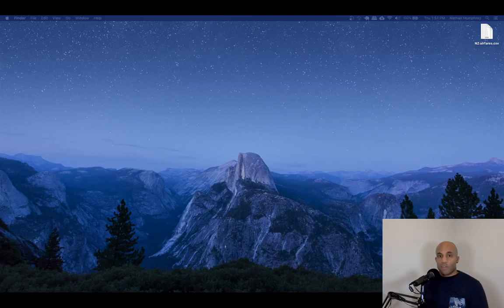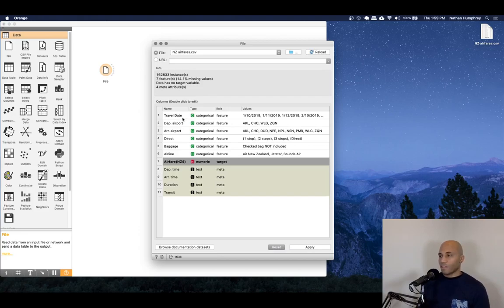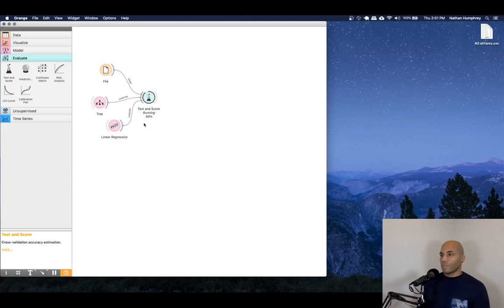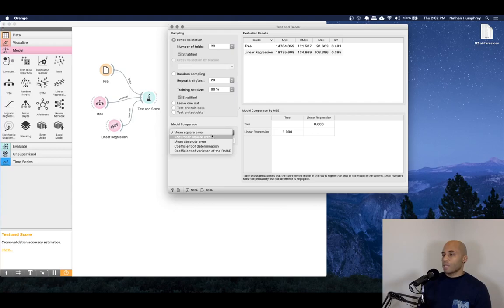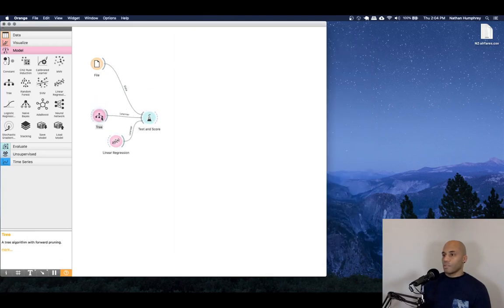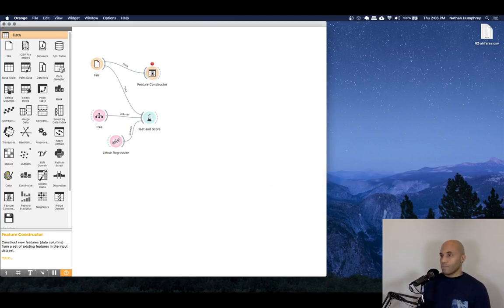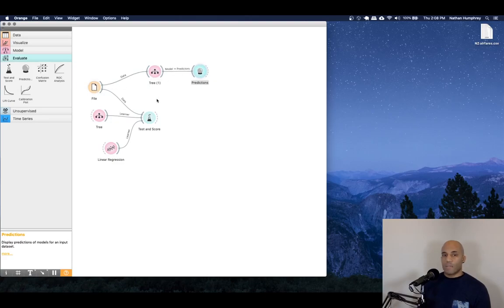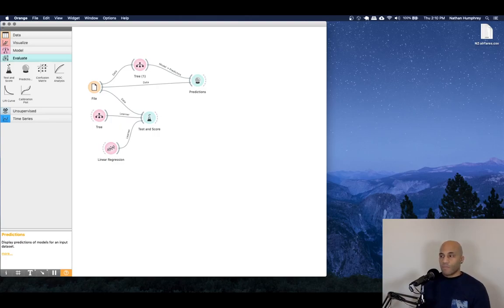Data Mining with Orange - Prediction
In this video, we'll perform a simple prediction task with the Orange software application. The process is emphasized in this video, not the details for how to read error measures or how various algorithms/models work. The dataset used is unprepared, and presents a good exercise for exploration and preparation for building a better model. The dataset can be found on Kaggle